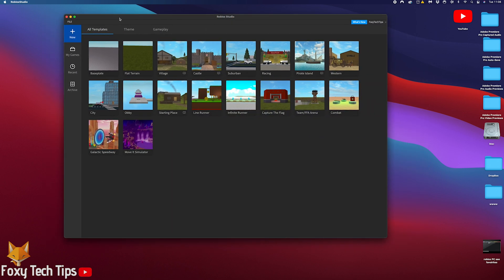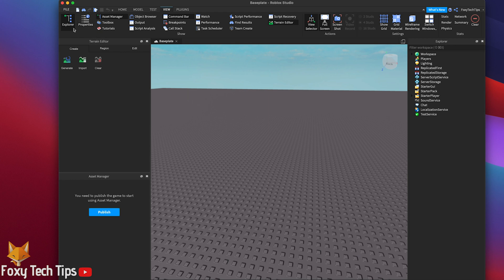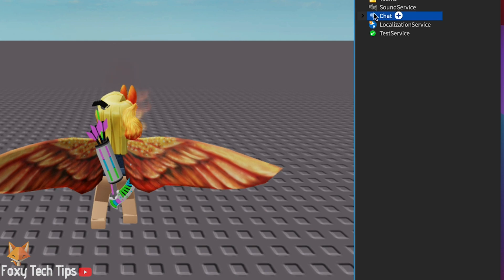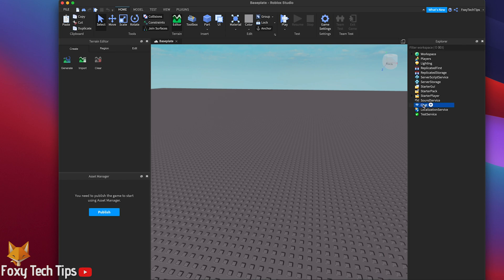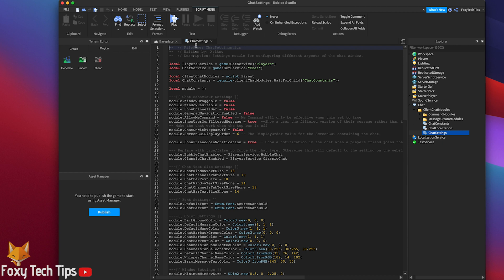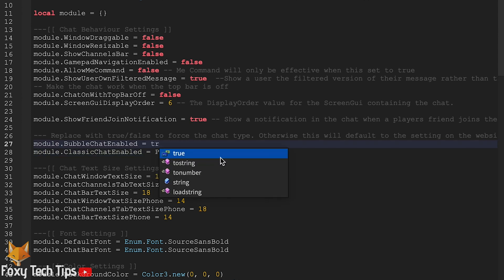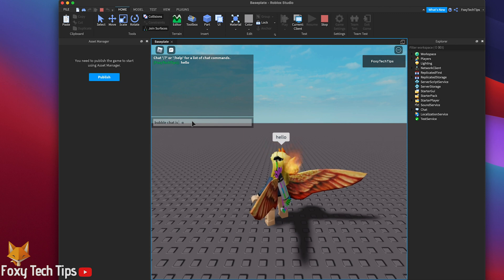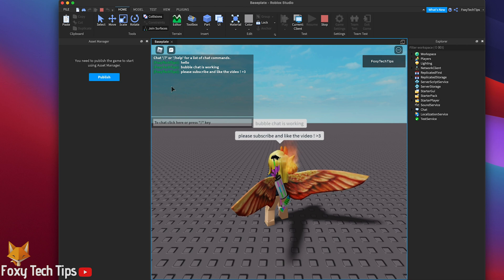How To Enable Bubble Chat In Your Games on Roblox Studio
Easy to follow tutorial on enabling the bubble chat feature on your games in Roblox using Roblox studio! Want your games to have the bubble chat feature? Enabling bubble chat used to be a simple option change in the settings of Roblox Studio, but for some reason they removed it. It’s still possible to do it though, learn how to enable bubble chat in your games on Roblox Studio now!

Steps:

- Open up your game in Roblox studio or create a new one. I will create a new one for this tutorial.

- Make sure your explorer is visible, if it’s not then click on ‘view’ and toggle explorer

- Once you are in the game editor you need to start by clicking the play button to go into play mode.

- Once it’s in play mode, expand the ‘chat’ folder in the explorer. Select the ‘client chat modules’ folder, then right-click and copy it. This folder is only visible in play mode that’s why we had to enter it to copy it.

- Now you have that copied you can click ‘stop’ to go back to editing mode.

- Select ‘chat’ from the explorer window again, this time right-click and select ‘paste into’. This will paste the folder we copied into it.

- Expand chat and then expand ‘clientchatmodule’.

- Double click ‘chat settings’.

- Go to line 27 where it says ‘module.BubbleChatEnabled = PlayerService.Bubblechat’

- Delete everything after the equals sign.

- Now just write ‘true’ after equals.

- Once you have done that, everything is done and bubble chat will now be active in your game.

- If you go back into play mode we can see it in action.

- When you type in chat now it will appear as a bubble above your characters head.